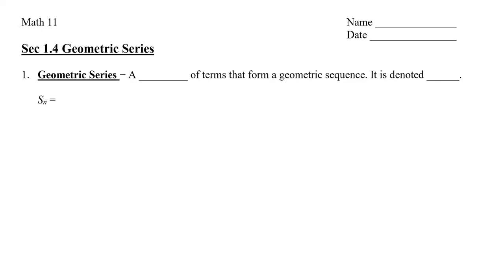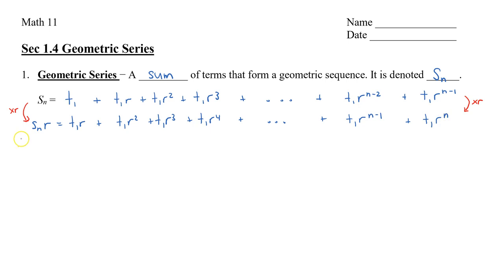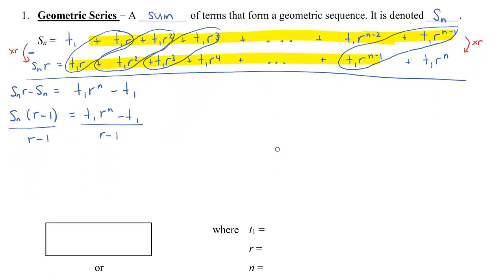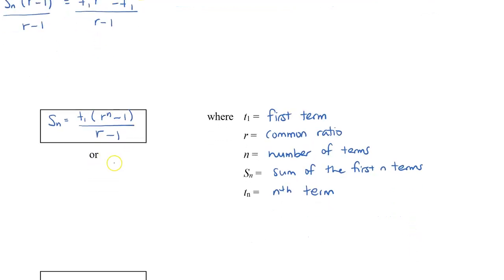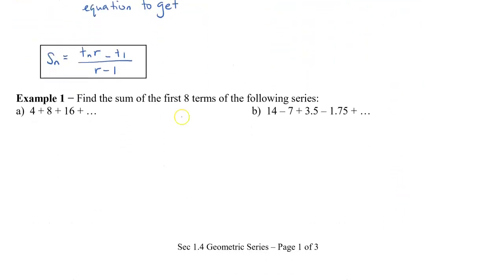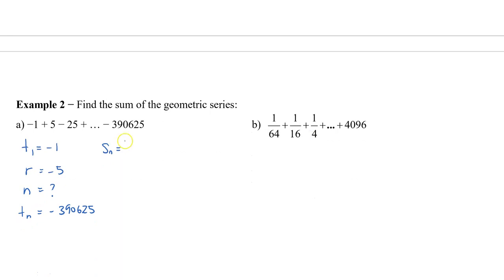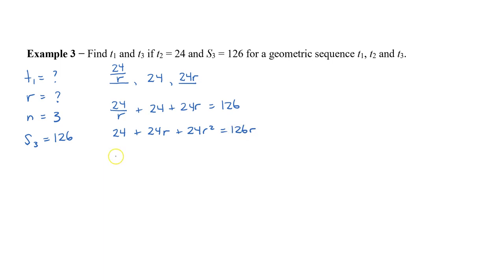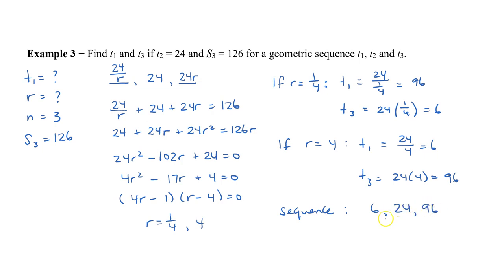Math 11 - Sec 1.4 Geometric Series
This video shows you how to obtain the formula for a geometric Series and some examples that apply the formula and the concept of a geometric series.